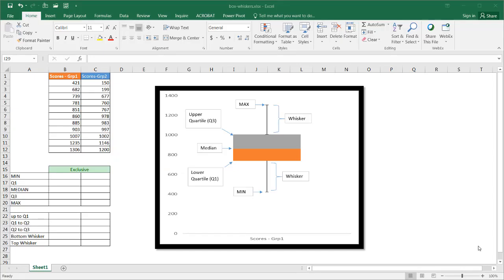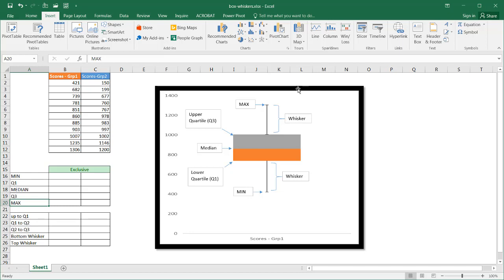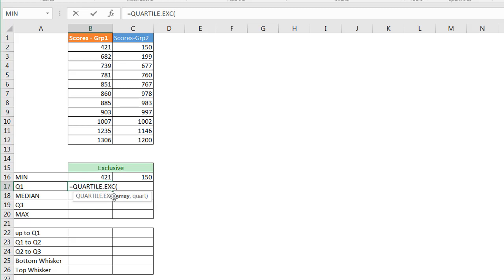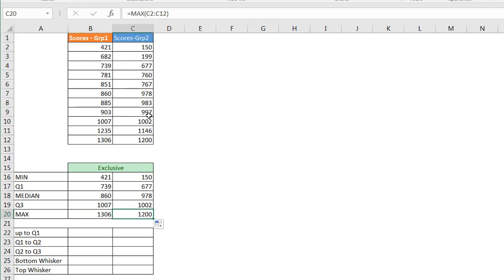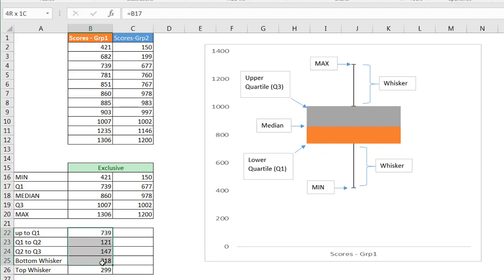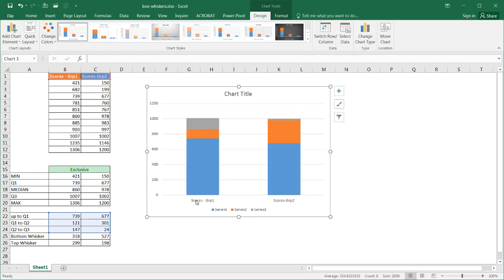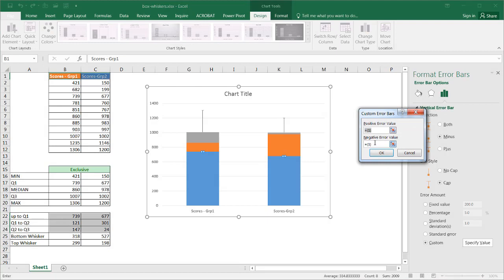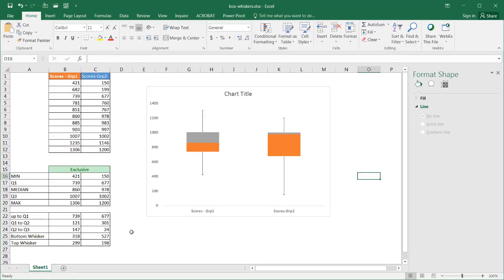Create a Box and Whiskers Chart in Excel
A box and whisker chart also known as a box plot and it was originally created by statistician John Tukey. It's a way to visually identify or compare data (or the spread of data) in five categories: minimum value, first quartile, median, thrid quartile, and a maximum value.  So instead of viewing a bunch of lines for each of the above categories, the box and whisker chart would have each series of data self contained and make for easier comparison.